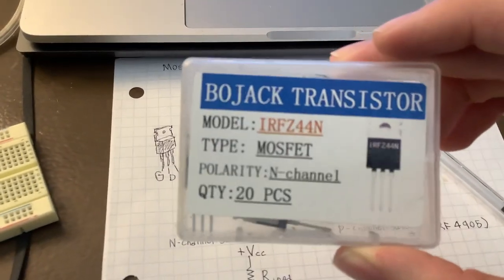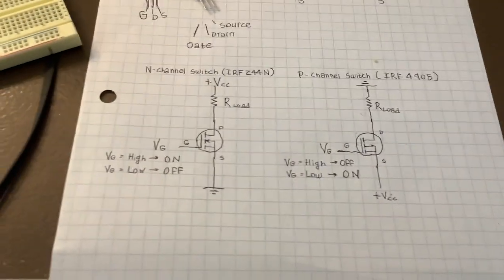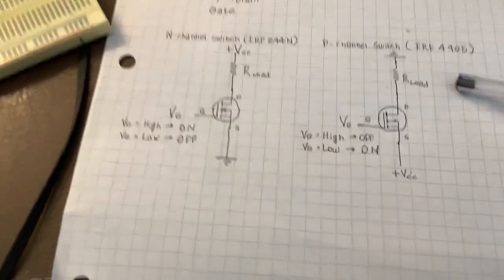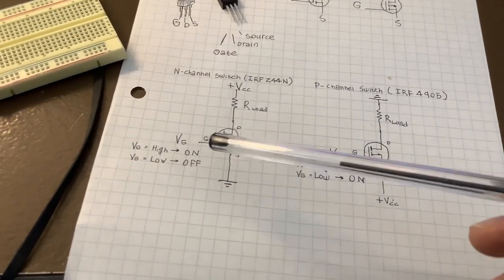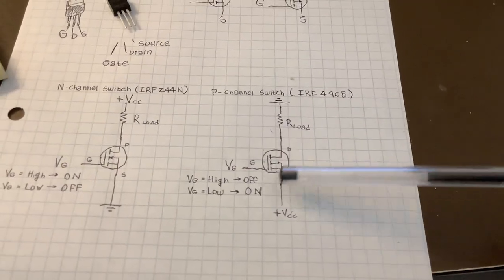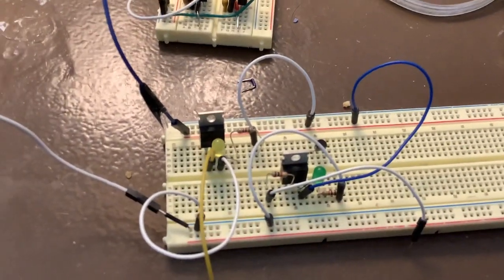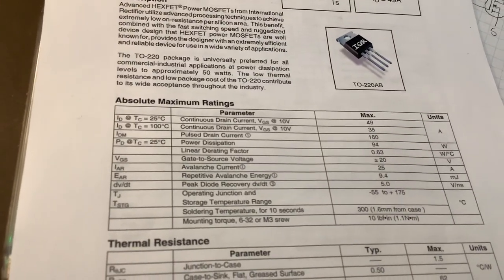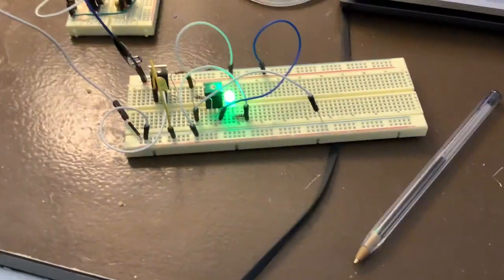Using a MOSFET as a Switch (N-Channel and P-Channel)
Cryptocurrency links-